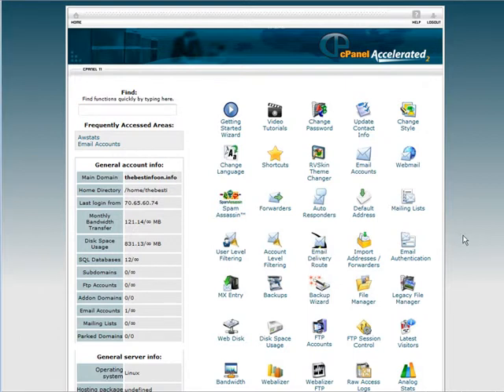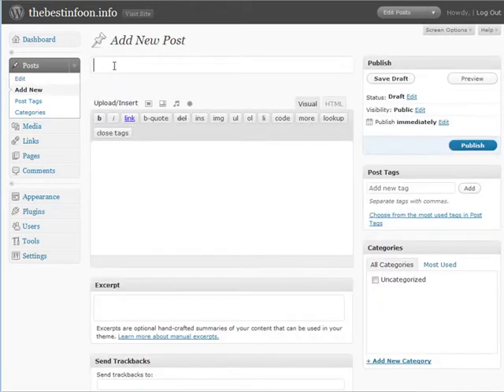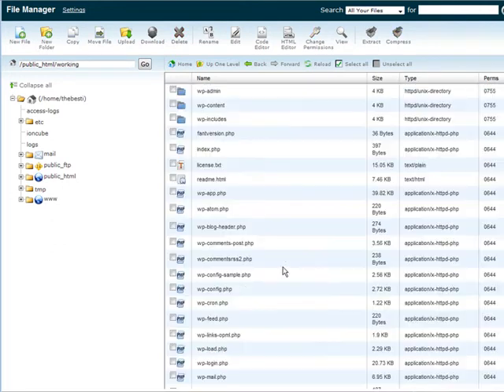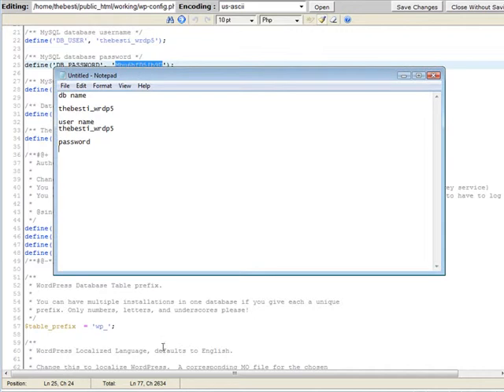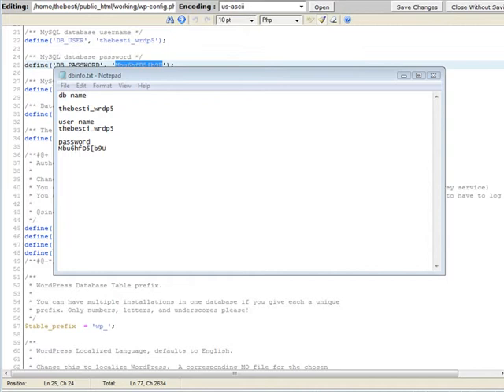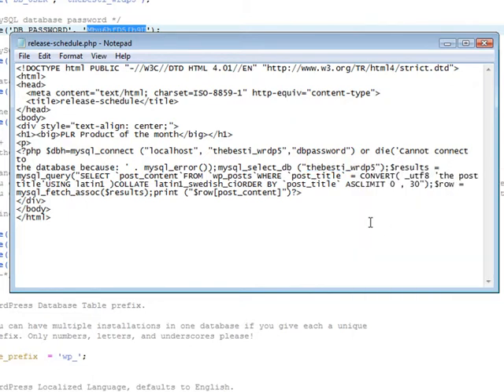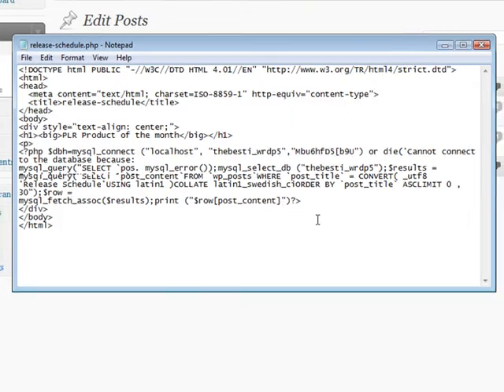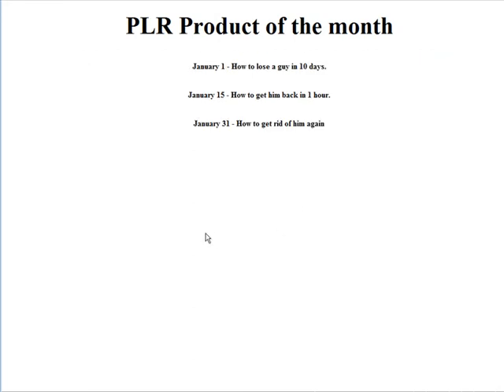access wp data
How to Use Wordpress Data To Populate a Website